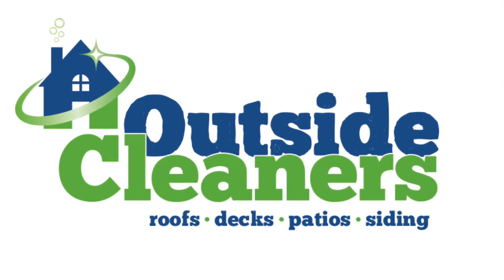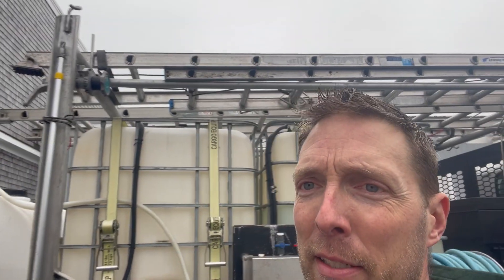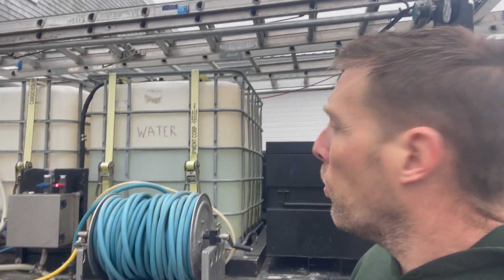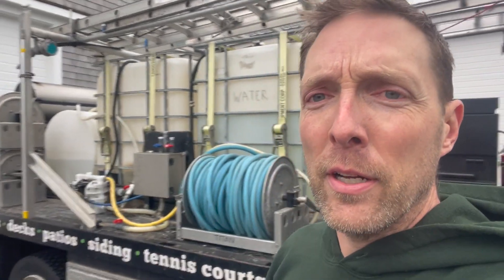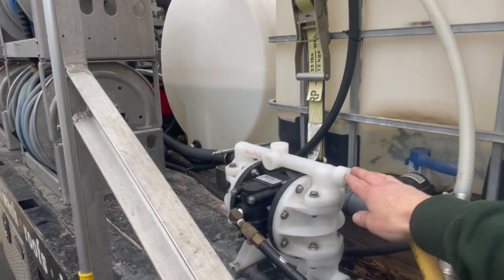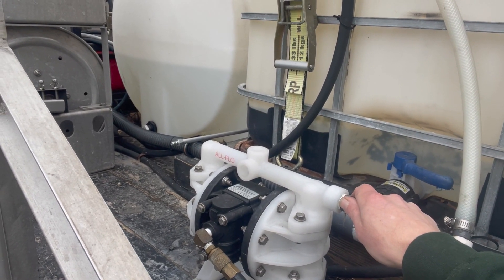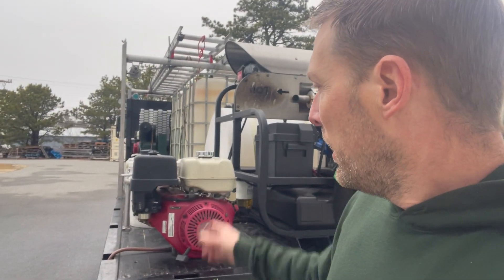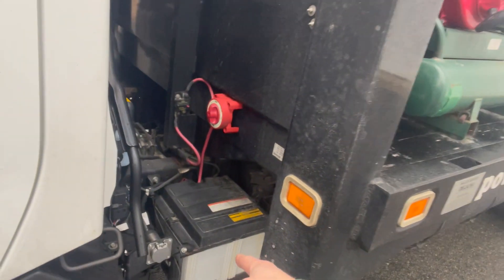The Rig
This video is about our cleaning vehicle, power washing truck, whatever you want to call it.  The Rig, or the Cash Cow.  It's a 2018 Hino 195 with 16' wood flatbed, custom-outfitted with all the goodies to power wash, soft wash, eco-treat, you name it.  We use it to clean roofs, decks, patios, and siding here on Cape Cod in Eastern Massachusetts.